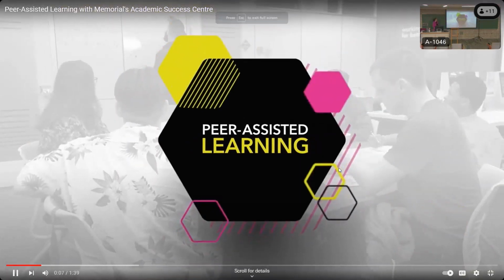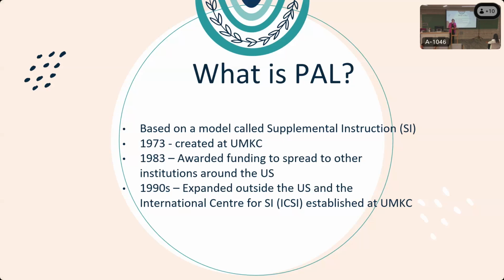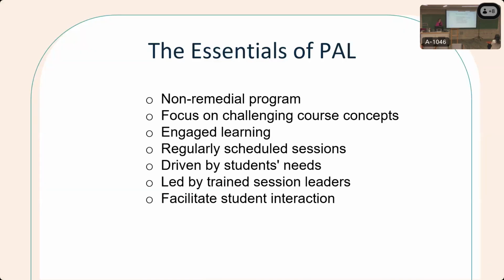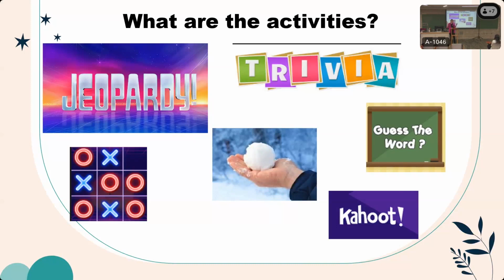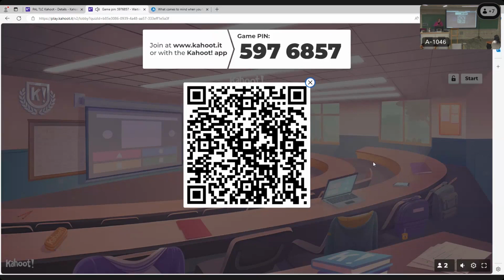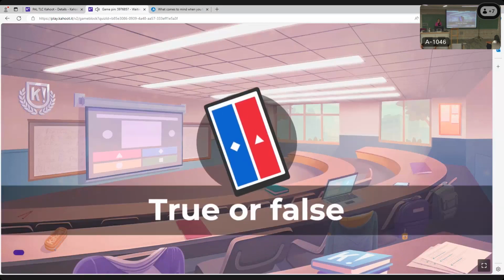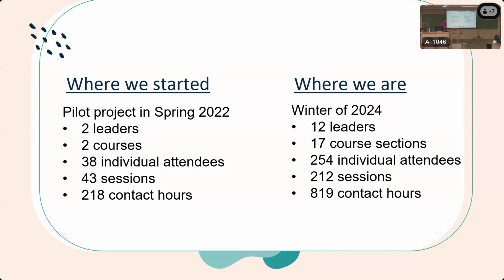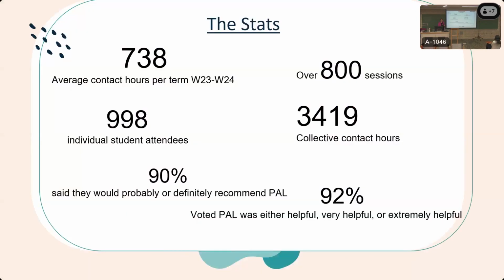TLC 2024: Peer-Assisted Learning: Innovation and Enrichment through Community-Based Study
The Teaching and Learning Conference 2024, hosted by the Centre for Innovation in Teaching and Learning (CITL) at Memorial University on May 1-2, brought together post-secondary faculty, students and staff to discuss and share about innovation in teaching and learning. Under the theme Putting Innovation Into Practice, the conference presenters shared their learnings and experiences on teaching and learning approaches during a time of transition.

Session: Peer-Assisted Learning: Innovation and Enrichment through Community-Based Study on Wednesday, May 1, 2024

Presenters: Stephanie Dohey, Lydia Hardy, Sarah Hawkins

Peer-Assisted Learning (PAL) is an innovative and engaged learning process in which the ultimate goal is student interaction and teaching. As sessions are led and attended by undergrads, PAL creates an informal environment among peers. During sessions, students are encouraged to demonstrate active learning skills and reflect on the knowledge they’ve gained. The learning goals of this conference presentation are to inform the audience of PAL program specifics, including the model on which it is based and the advantages offered to students in learning and community enrichment, and to provide the highlights of our program in its 2-year history.